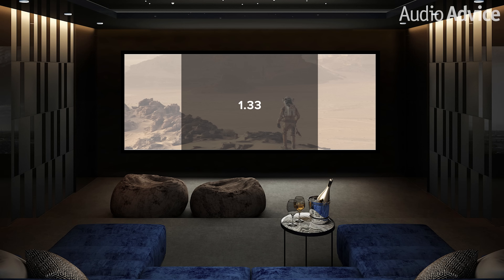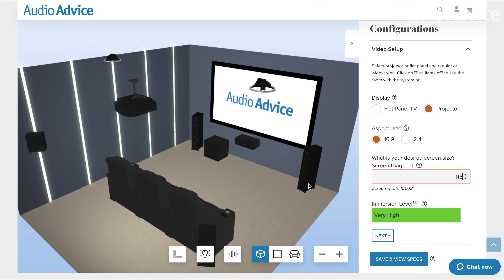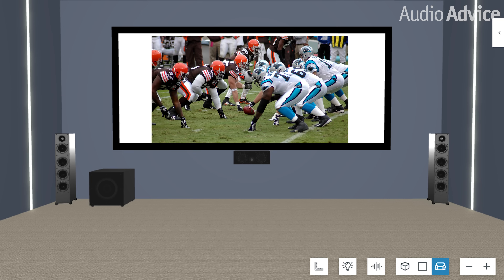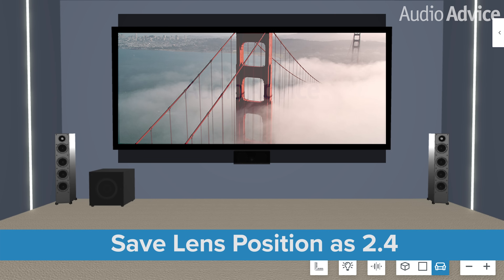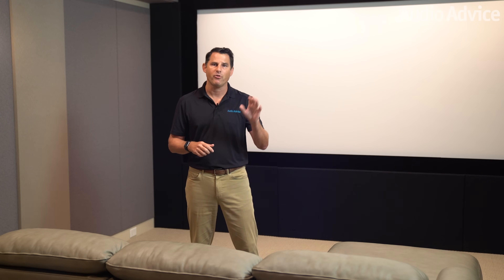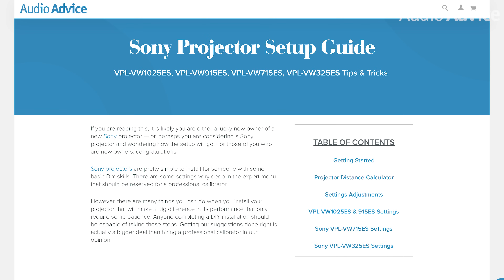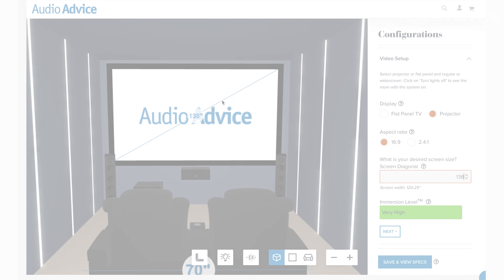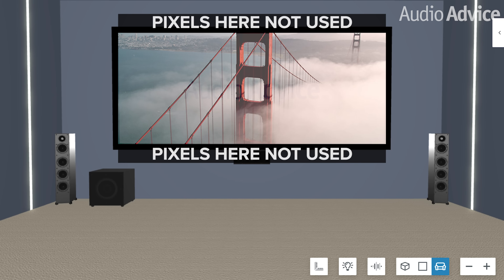Widescreen Explained | What are 16:9 & 2.4:1 Aspect Ratios? | How Panamorph & Lens Memory Work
If you have ever watched a blockbuster movie on a regular television, you probably noticed black bars above and below the movie. You may have wondered why the movie did not fill up your TV screen. In this video, we explain why most movies are created this way and review the modern technologies that allow you to enjoy movies in their widescreen format. Then, we will help you decide if a widescreen home theater is the best option for your home theater room.

0:00 Intro
0:50 How Widescreen Came To Be
2:38 What are Aspect Ratios?
3:58 How To Get Widescreen In Your Home Theater
6:50 Is Widescreen the Right Choice For Me?
8:54 How To Make Widescreen Even Better
10:50 Summary